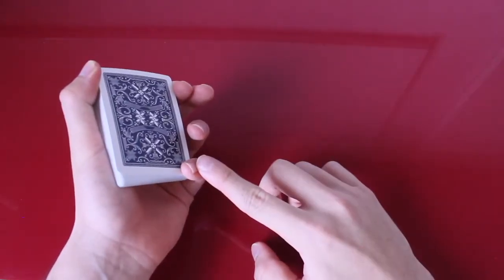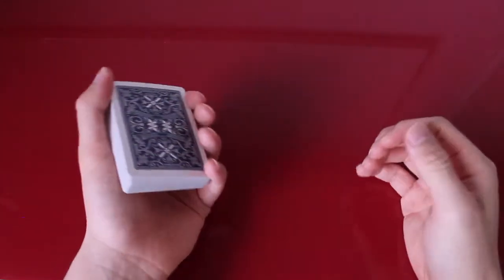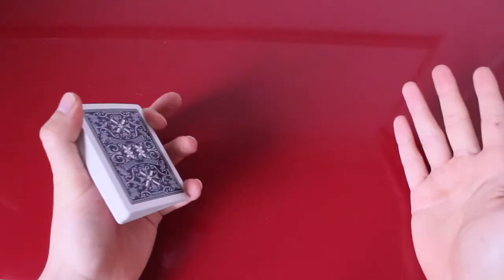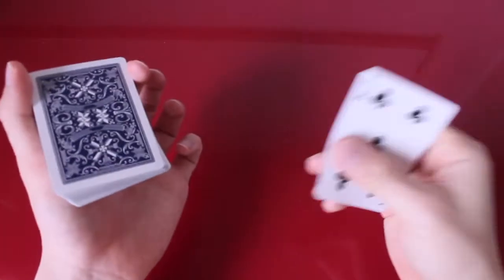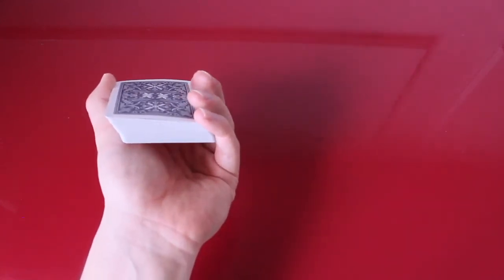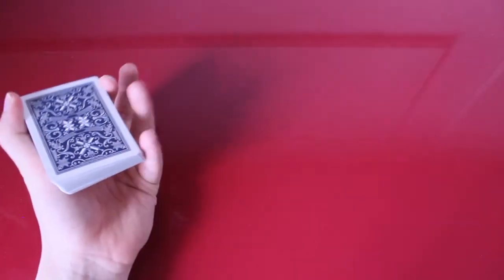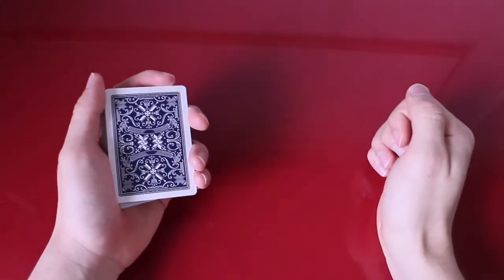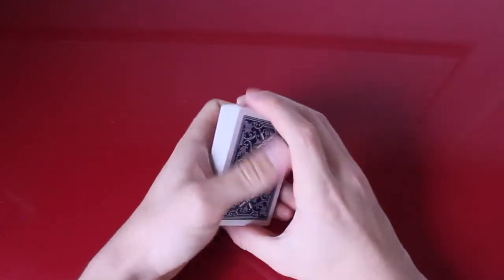Top Shot Tutorial//How to Shoot Playing Cards//Lennart Green Sleight of Hand Tutorial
A great sleight of hand move by Lennart Green!